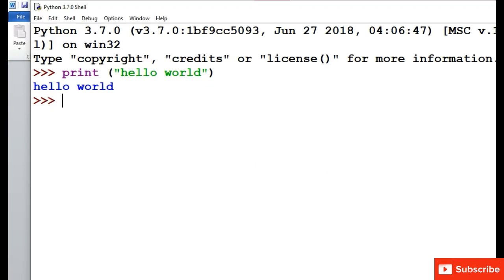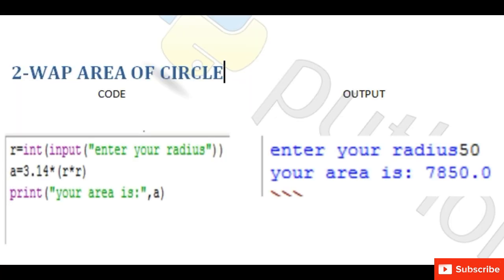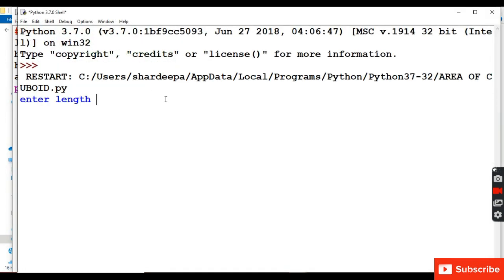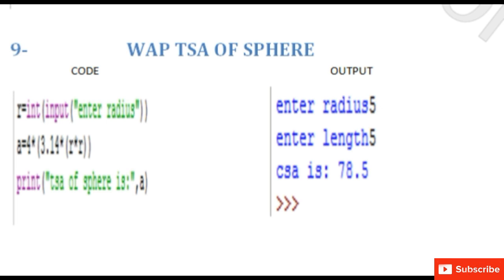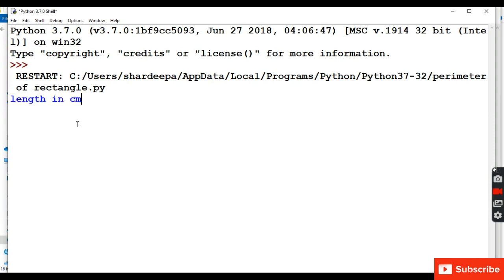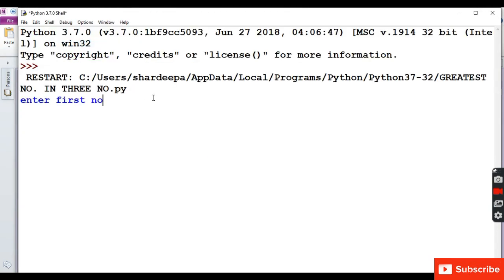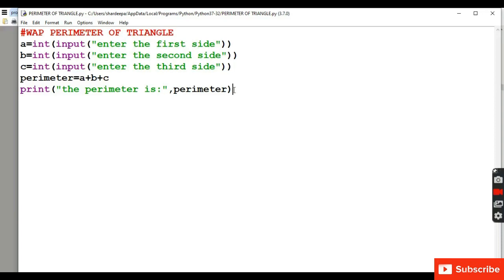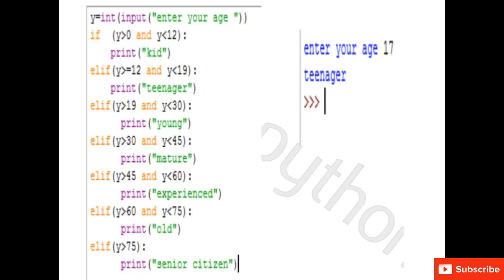100 Programs in PYTHON Every Programmer Should Try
PYTHON PROGRAMMING FOR BEGINNERS - FULL COURSE

Basic Programs
Array Programs
List Programs
String Programs
Dictionary Programs
Tuple Programs
Searching and Sorting Programs
Pattern Printing
Date-Time Programs
More Python Programs

Python program to add two numbers
Python Program for factorial of a number
Python Program for simple interest
Python Program for compound interest
Python Program for Program to find area of a circle
Python program to print all Prime numbers in an Interval
Python program to check whether a number is Prime or not
Python Program for n-th Fibonacci number
Python Program for Fibonacci numbers
Python Program for How to check if a given number is Fibonacci number?
Python Program for n\’th multiple of a number in Fibonacci Series
Program to print ASCII Value of a character
Python Program for Sum of squares of first n natural numbers
Python Program for cube sum of first n natural numbers
Pattern Printing Programs
Date-Time Programs
Python Program to Find LCM
Python Program to Find HCF
Python Program to Convert Decimal to Binary, Octal and Hexadecimal
Python Program To Find ASCII value of a character
Python Program to Make a Simple Calculator
Python Program to Display Calendar
Python Program to Display Fibonacci Sequence Using Recursion
Python Program to Find Factorial of Number Using Recursion
Python program to generate a random number
Python program to convert kilometers to miles
Python program to convert Celsius to Fahrenheit